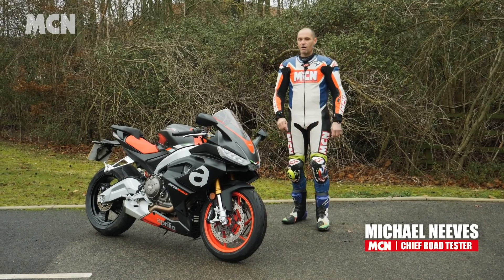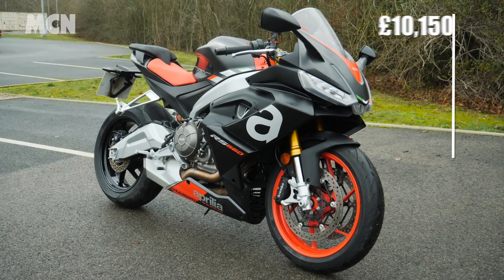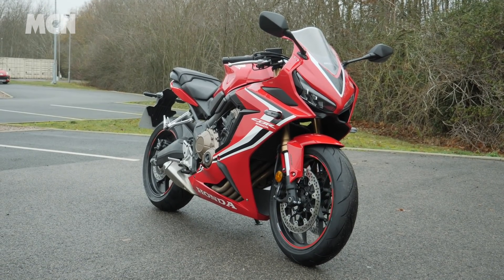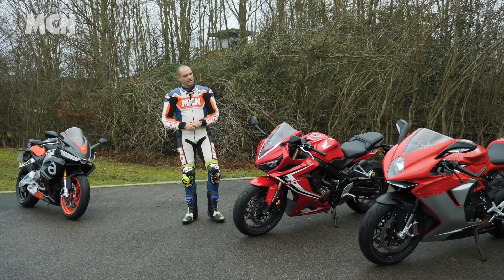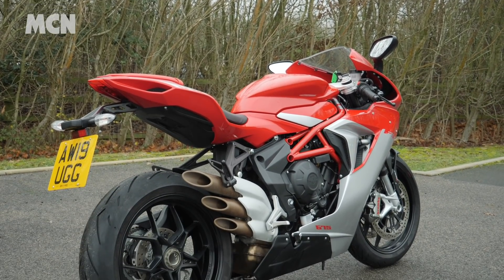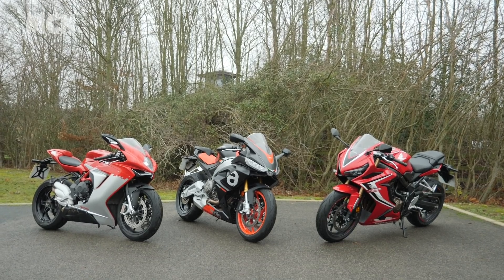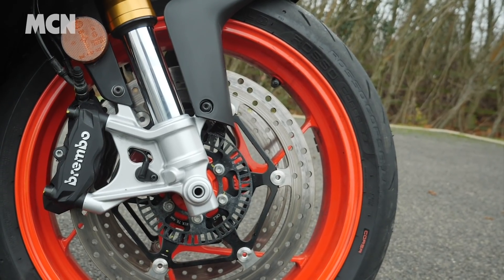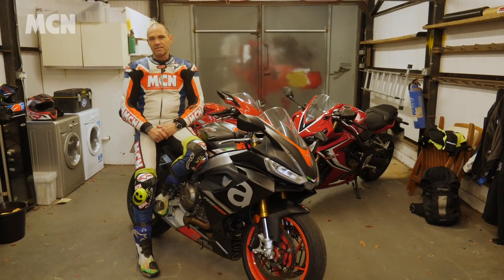Best of both worlds? Aprilia RS660 takes on the Honda CBR650R and MV Agusta F3 675 | MCN Group Test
To find out if the Aprilia RS660 is the ultimate sporty middleweight all-rounder, we pitched it against the Honda CBR650R and MV Agusta F3 675 in a one-day UK test. Watch the video to find our expert verdict.